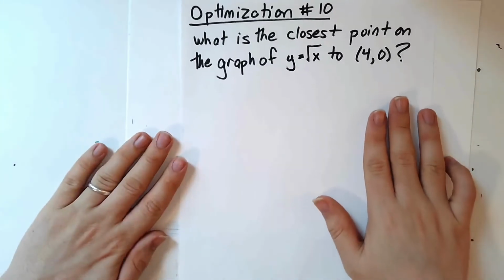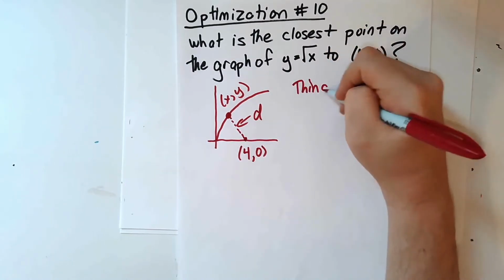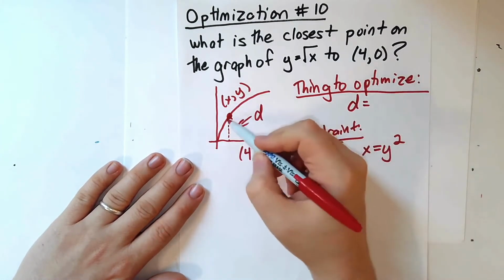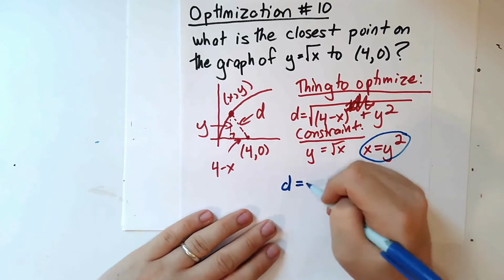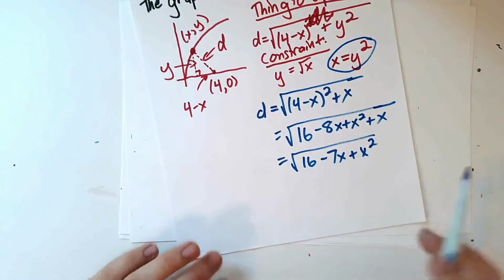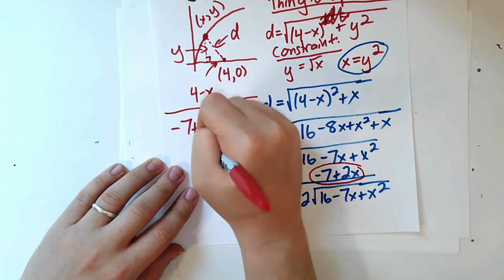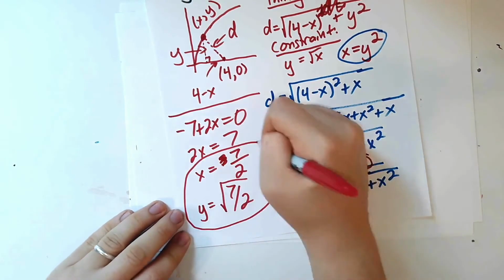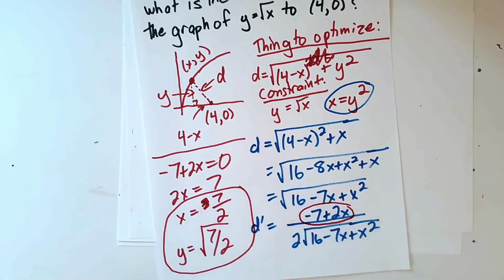Optimization Q10 - Math 141 Office Hours 5/13/20